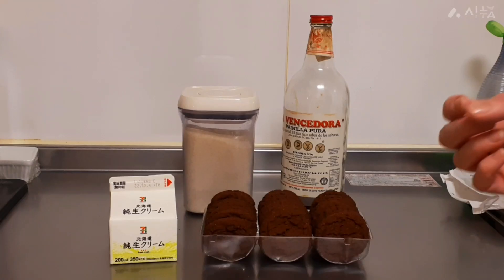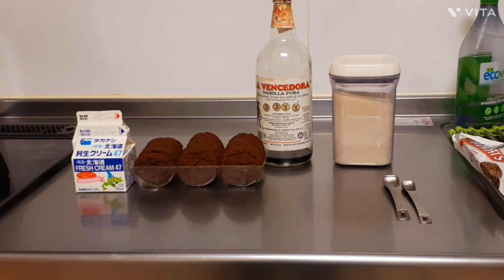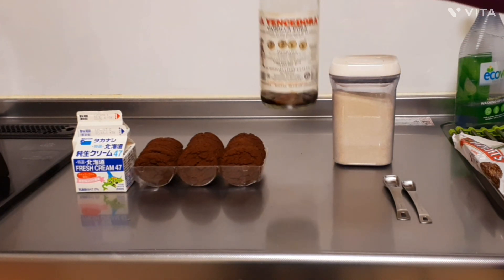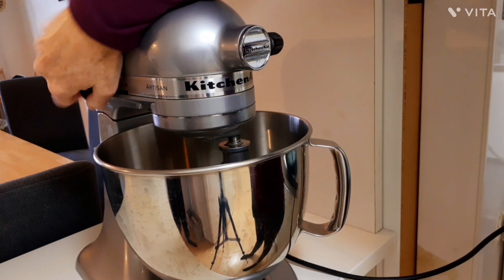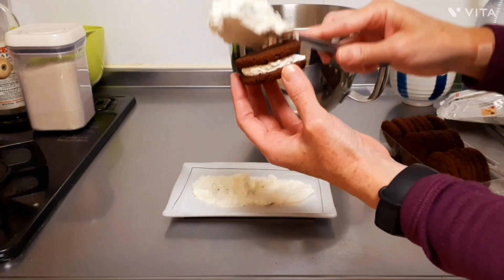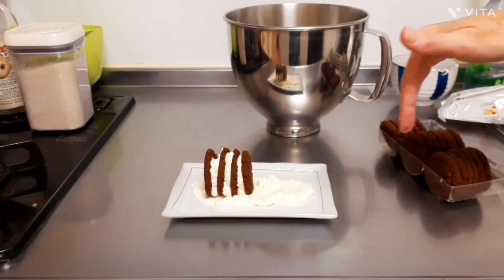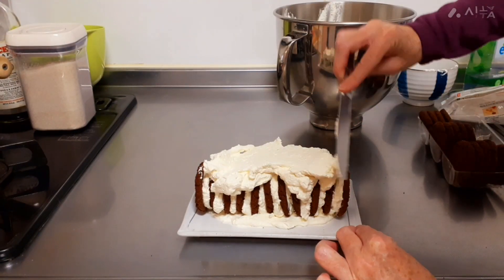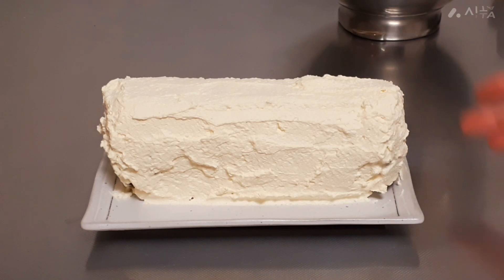Chocolate Ripple Cake Recipe (No Bake) | Aussie Baker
In this video I will be making chocolate ripple cake!

In this video I will be making super simple scones!

Ingredients
- 1 cup of cream
- Chocolate biscuit
- 1 teaspoon of sugar
- 1/2 a teaspoon of vanilla extract

Chapters
00:00 Introduction
00:05 Recipe
02:27 Finished result